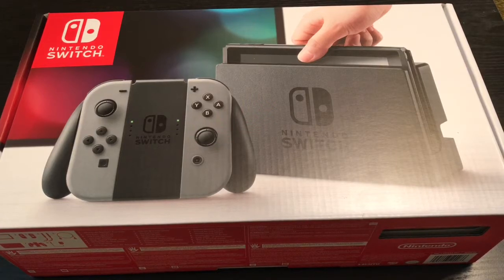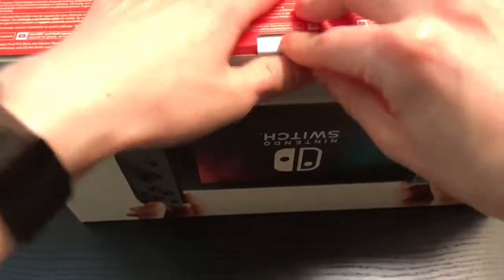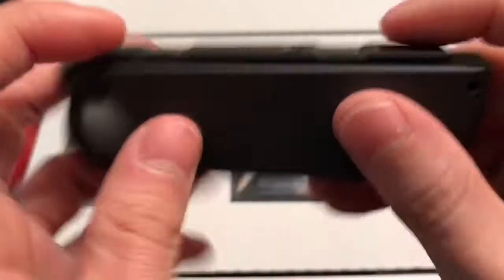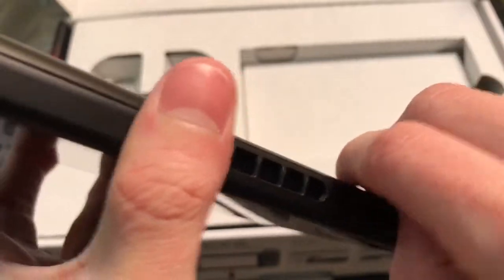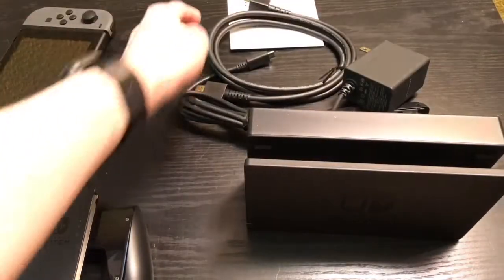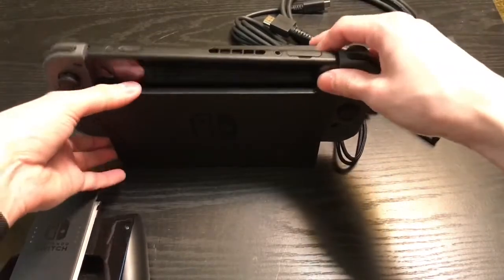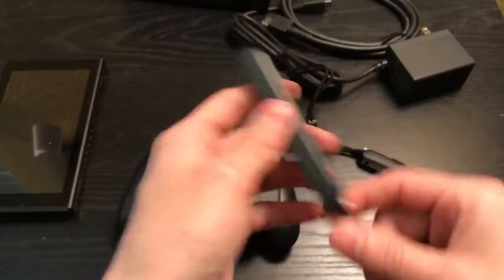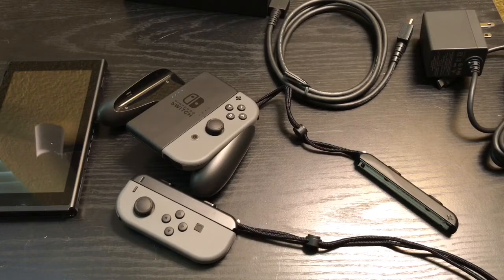NINTENDO SWITCH (GRAY) UNBOXING/REVIEW!